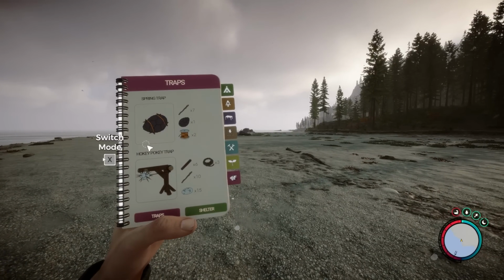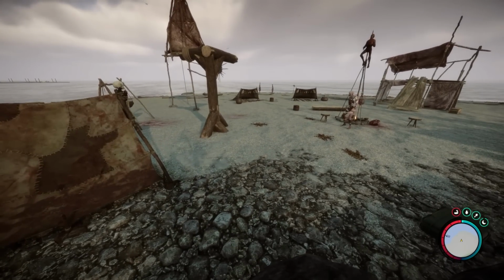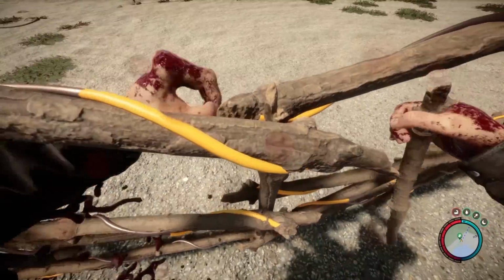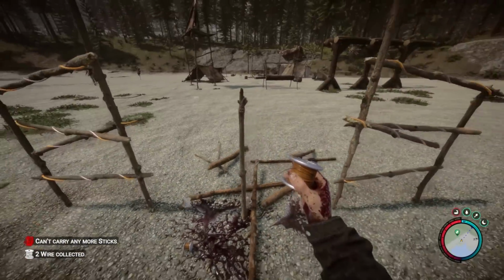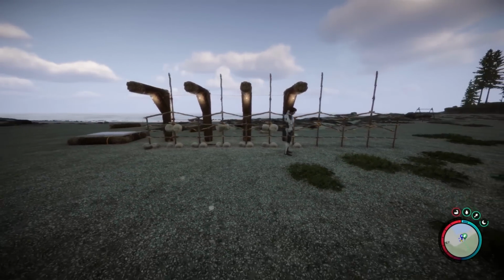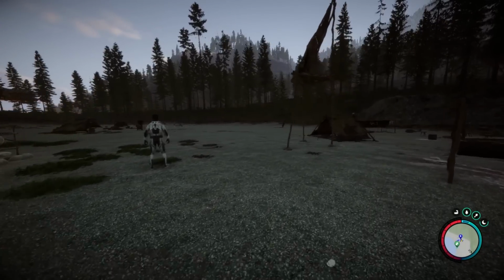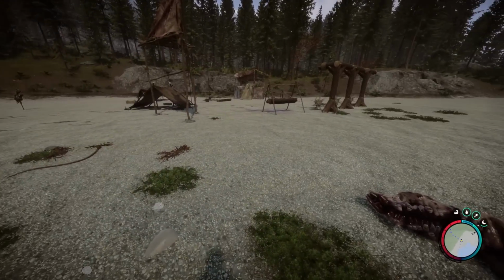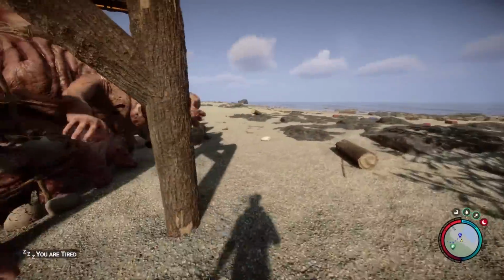Update 8 Electric Fence Is Amazing! (Sons Of The Forest)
Season 2 of Sons Of the Forest,

New update 8 is here and I'm loving the new electric fence. Let's see what we can do with it.

An entirely new experience from the makers of the ‘The Forest’